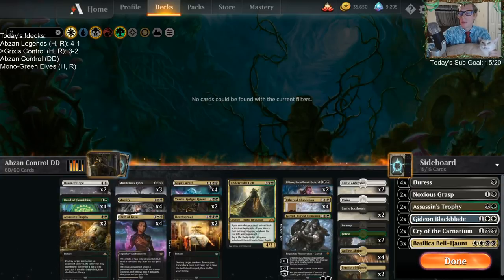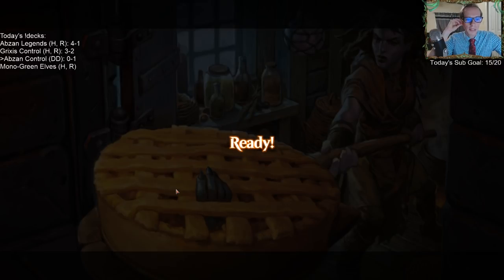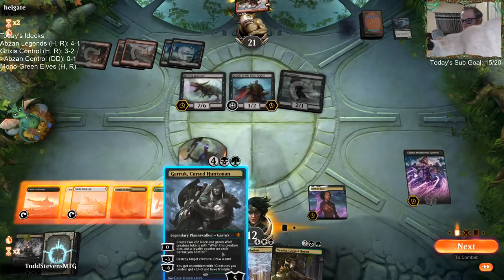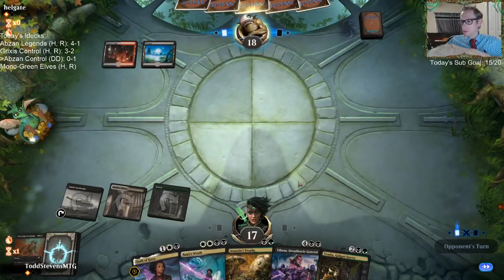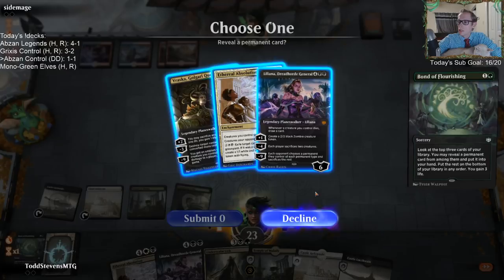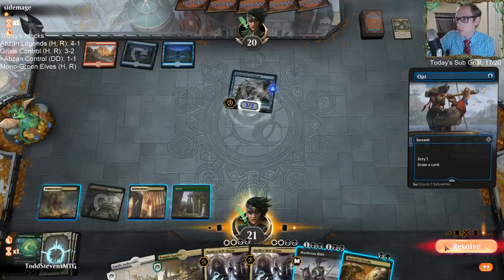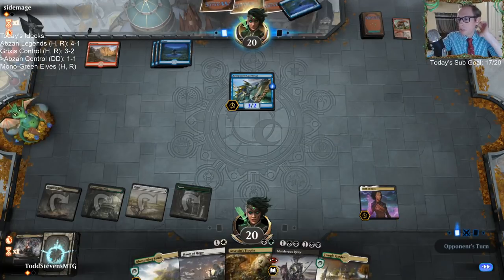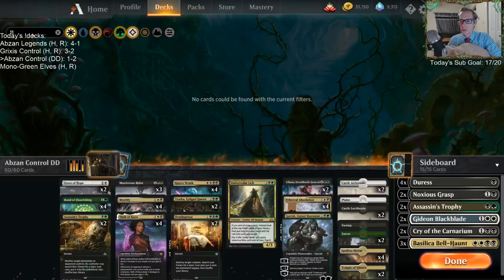Abzan Control: The Ethereal Control deck